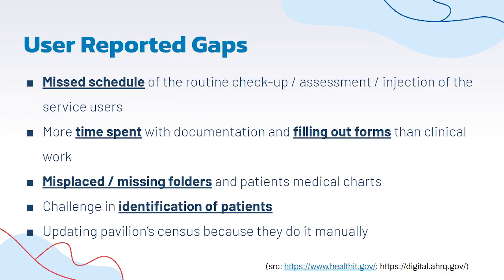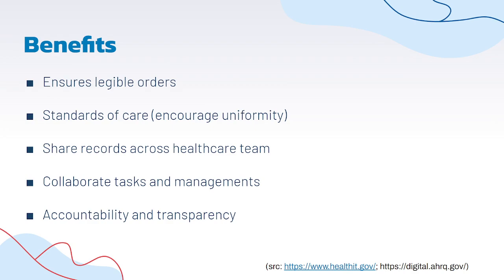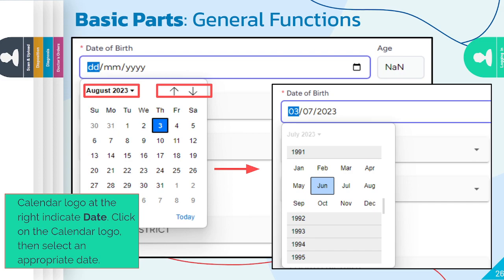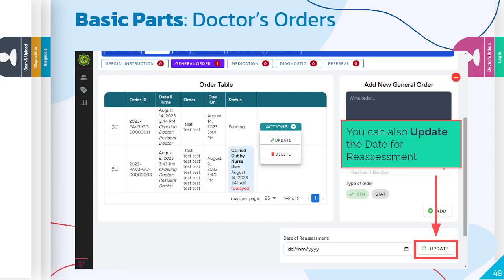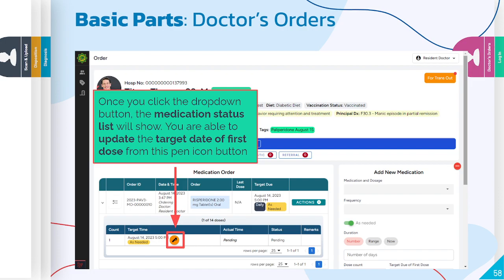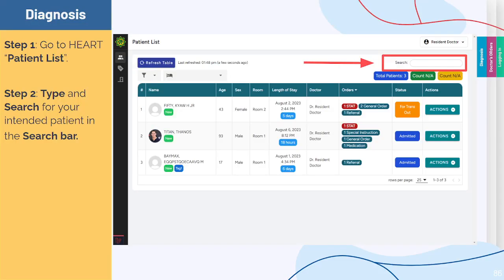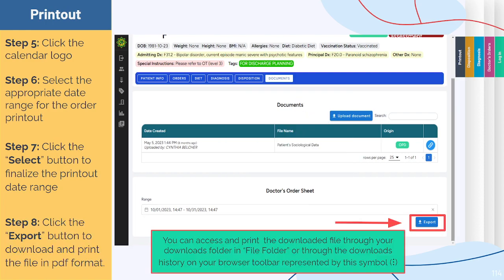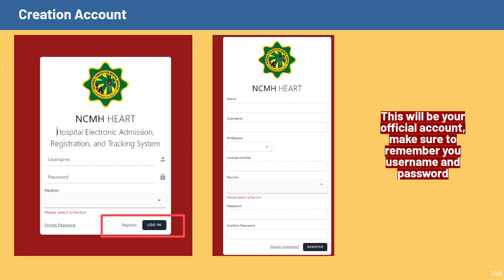Hospital Electronic Admission, Registration and Tracking System - Manual for Doctors 2024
In 2027, the National Center for Mental Health (NCMH) will have a fully-integrated digital health information system for recording, retrieval, reporting, and analyzing mental health data.

This video will serve as a learning material for medical doctors who were unable to attend a scheduled on-site training.